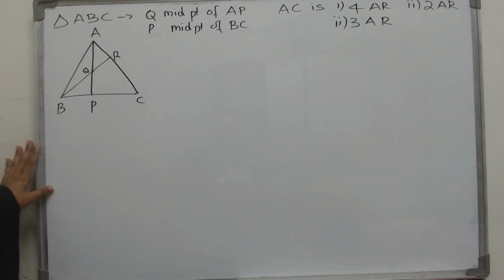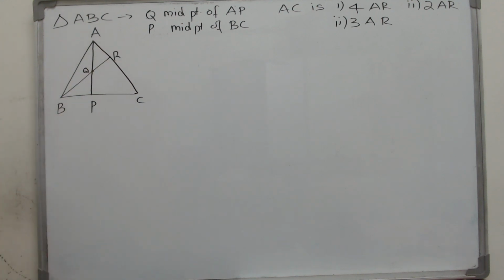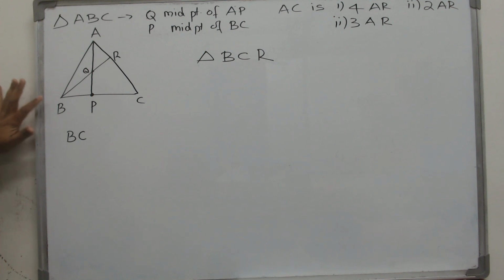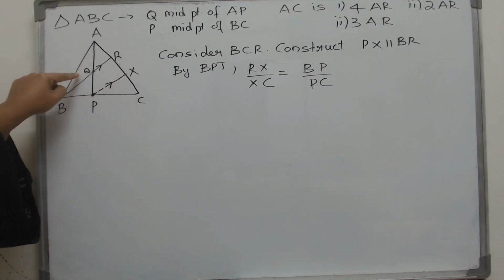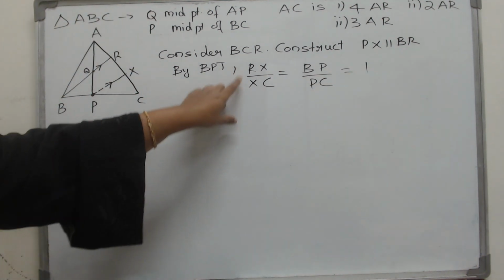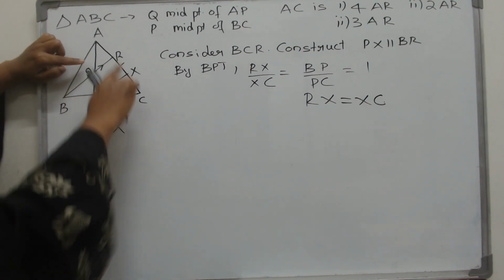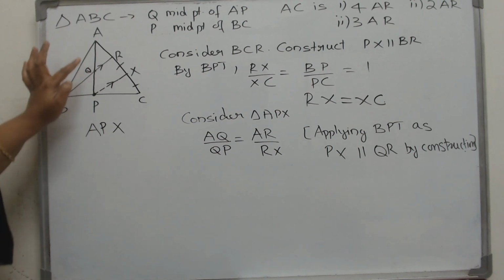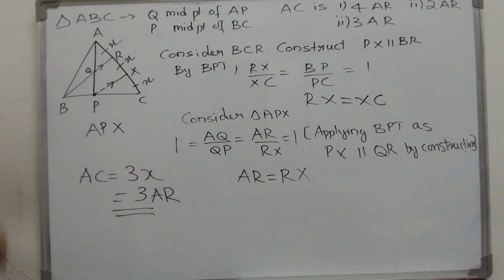GEOMETRY APTITUDE TEST :P -midpt of BC & Q-midpt of AP. Find AR